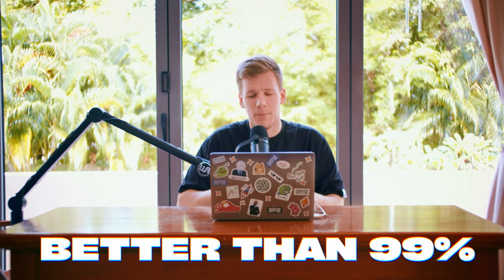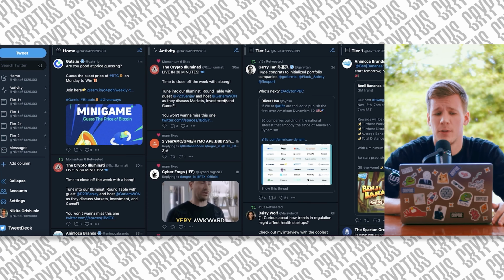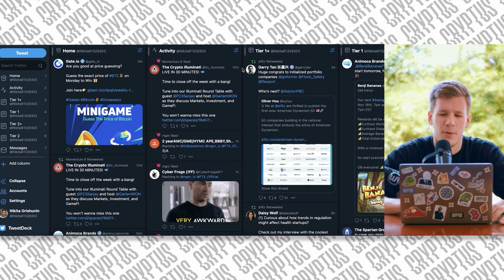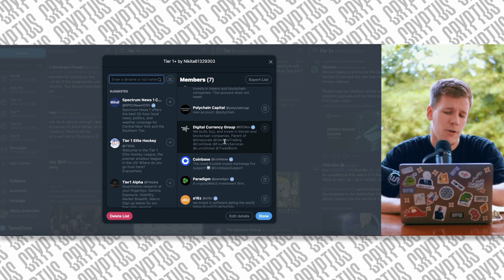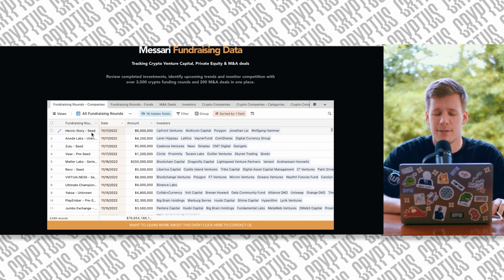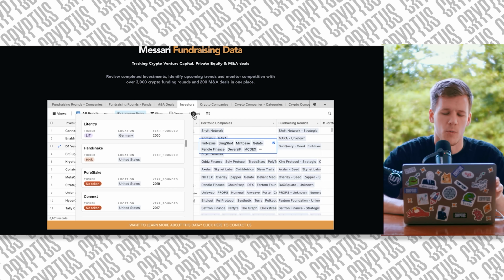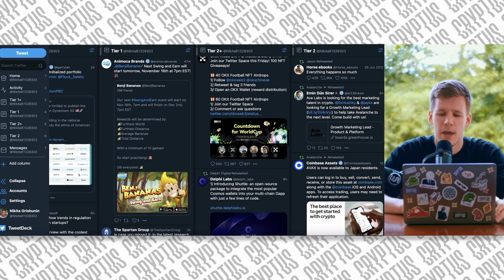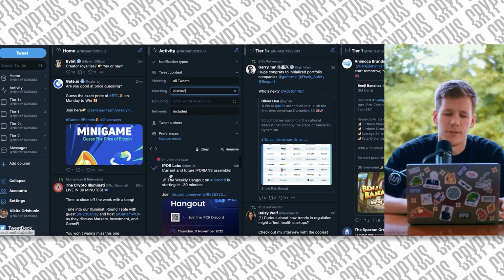The Secret to Free Crypto Airdrop! How To Find and Get New Cryptocurrency Retrodrops?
How to find and get new crypto airdrops in 2022/2023? How to search for promising testnets and retrodrops? Today, on the Cryptus Channel we are going to find out how to find airdrops and retrodrops using twitter and other tools. So, what is an airdrop exactly?

An airdrop is when a protocol sends free tokens to users who were using their platform from early on. So is free cryptocurrency legit? If you don't want to miss out on new airdrops and best upcoming retrodrops, then watch the video to the end!